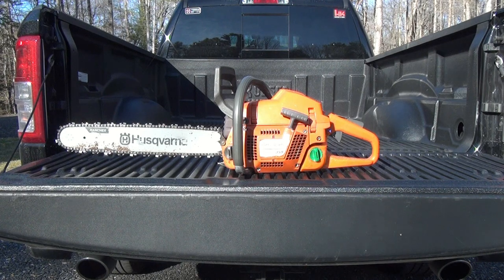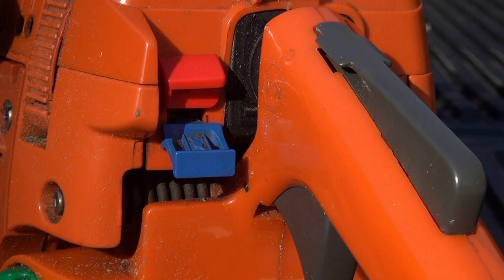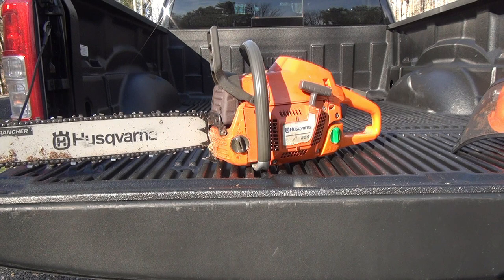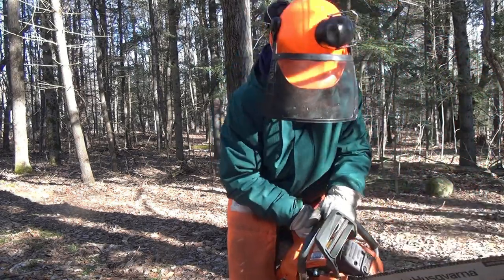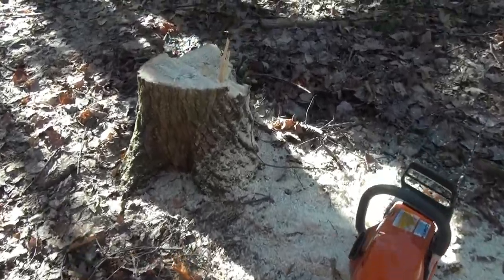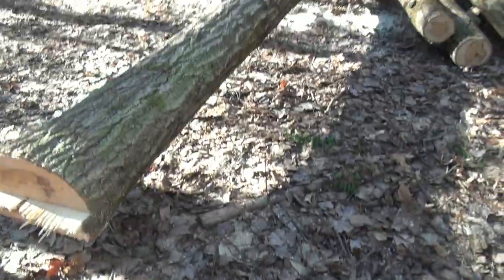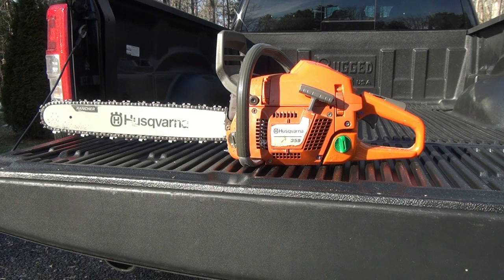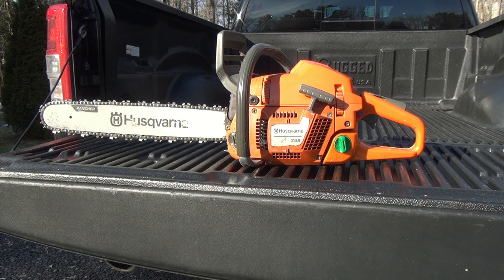Husqvarna 359 Chainsaw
Husqvarna 359 Review